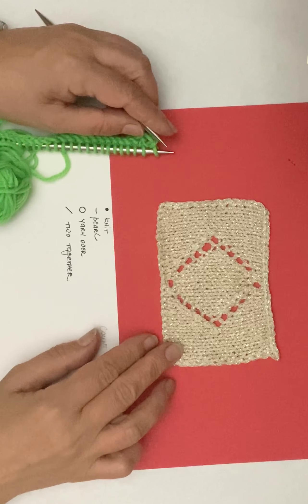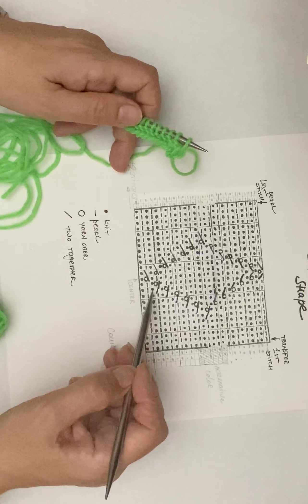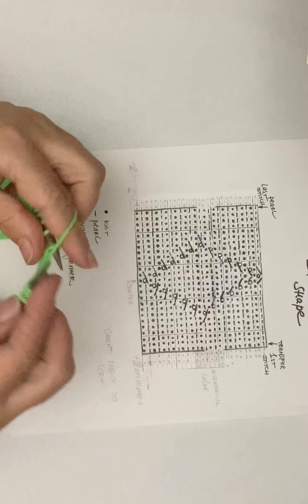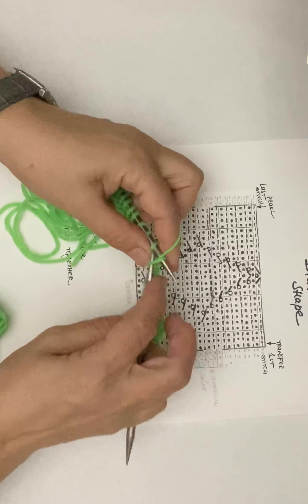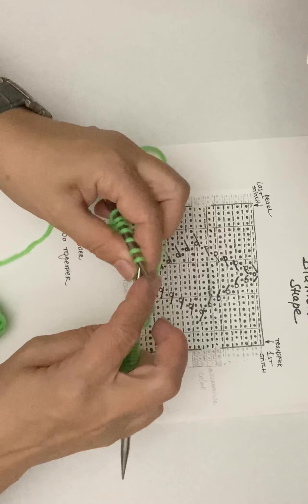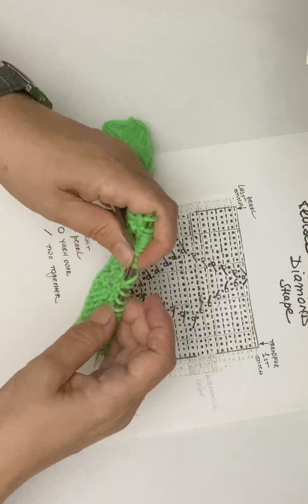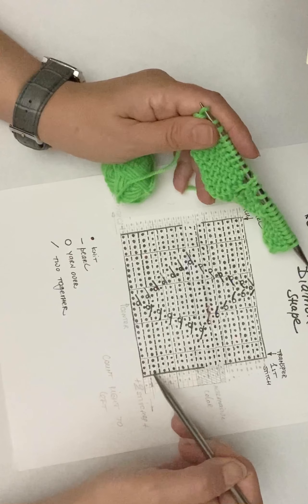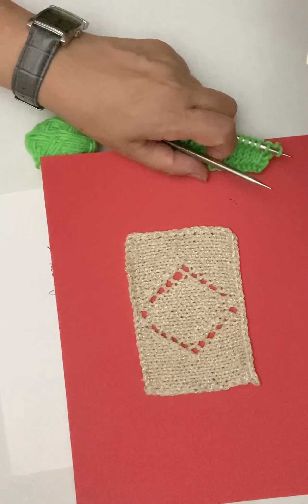eyelets diamond shape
creating diamond shape with eyelets